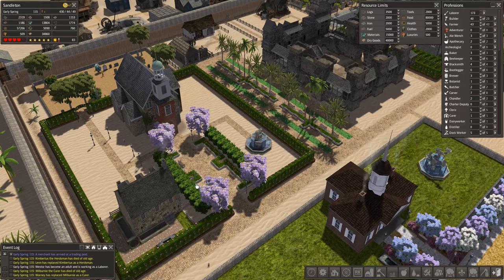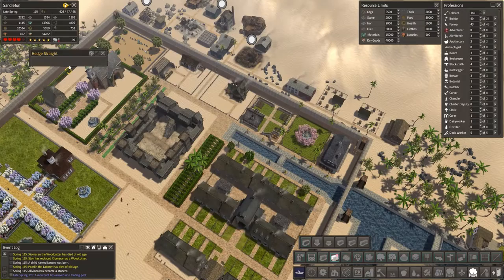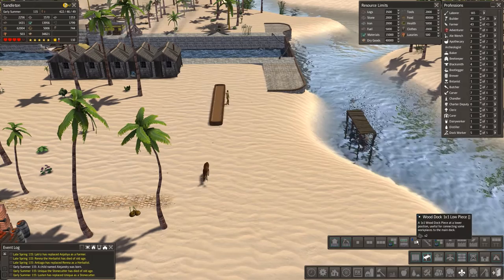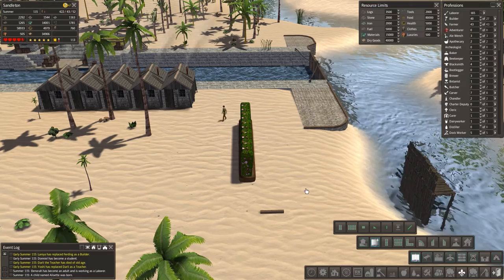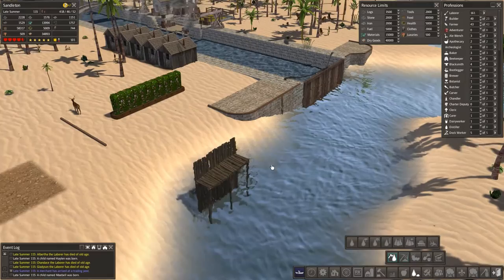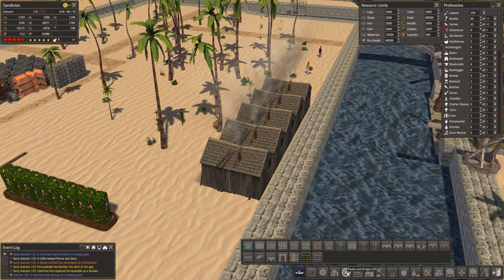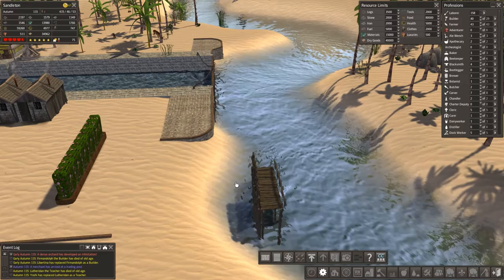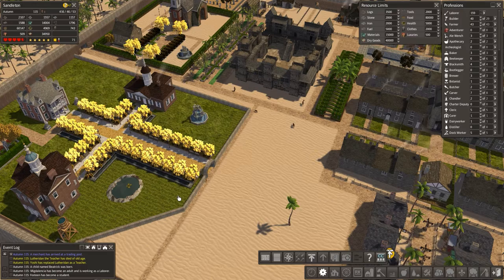Banished Colonial Charter 1.7 (Alpha) | Part 31a ► Season 4 (Gameplay)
Welcome to Sandleton, our newest project in the world of Banished. We are using Colonial Charter 1.7 Alpha version 005 and the New Medieval Town Mods by Blackliquid / RedKetchup respectively.

The main goal of this series is to try some new things by combining the two mods and making an oasis in the desert with my usual focus on the aesthetic feel when it comes to town building...

Enjoy Part 31a!

Mods I use in this series (In Loading order):

CC:1.62 (At time of publish only CC:1.61 is available)